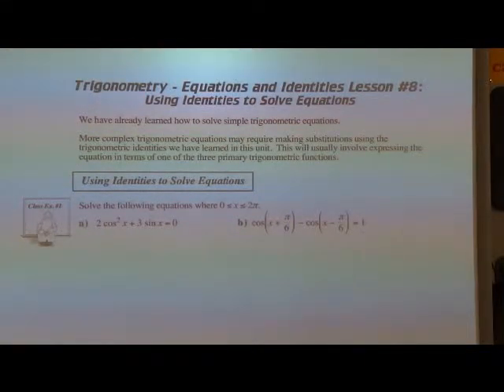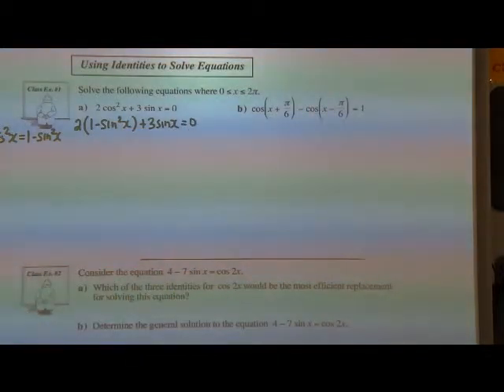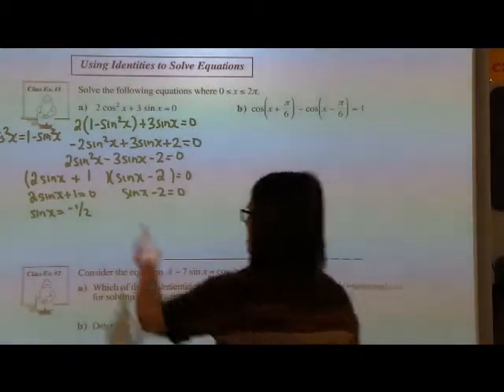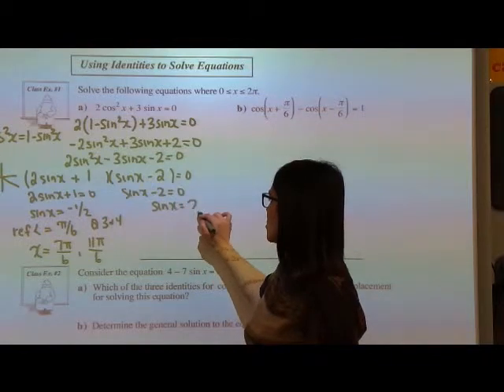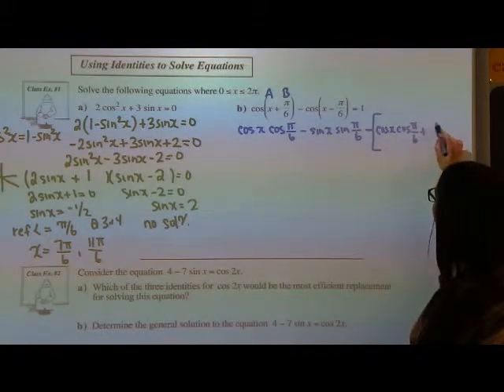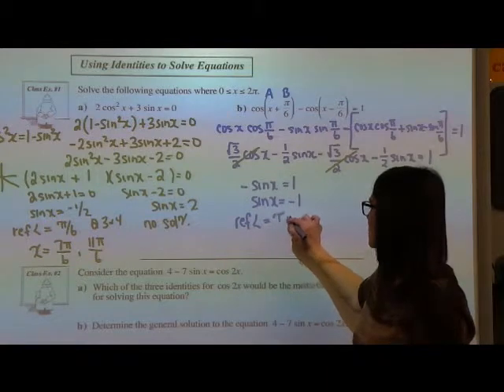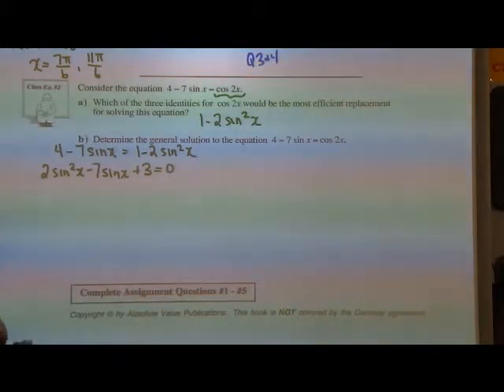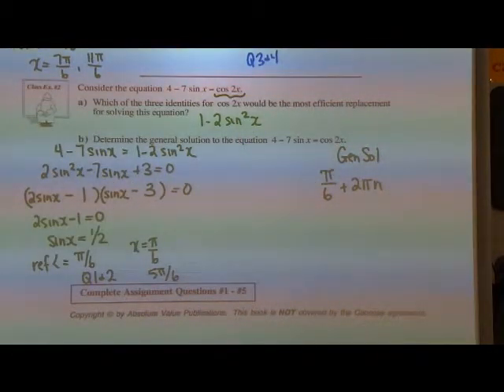Math 30 1 Ch 9 Lesson 8